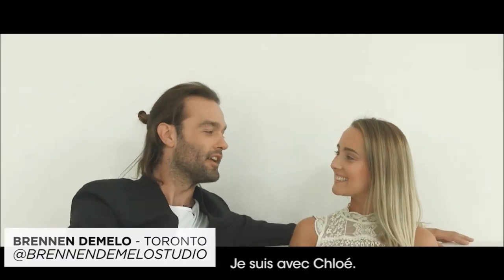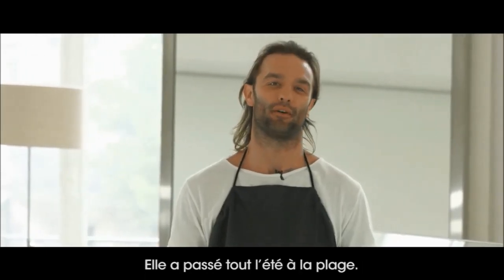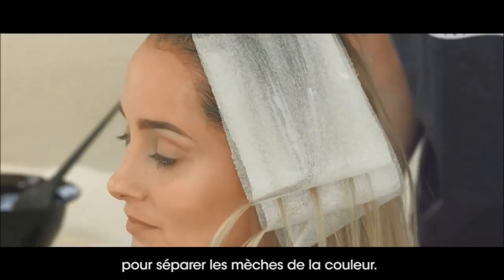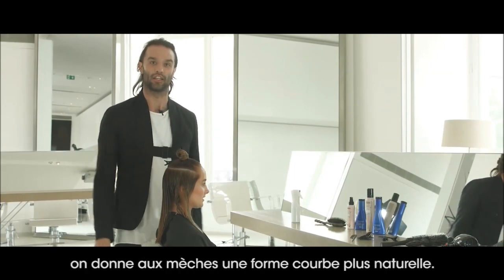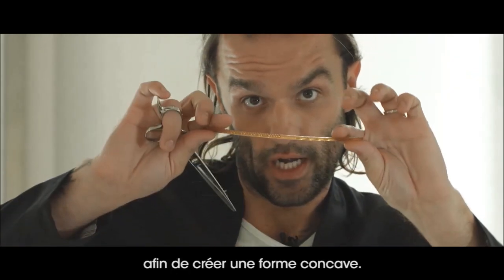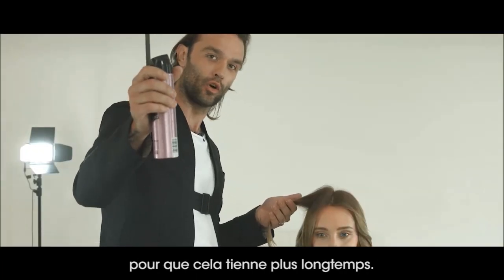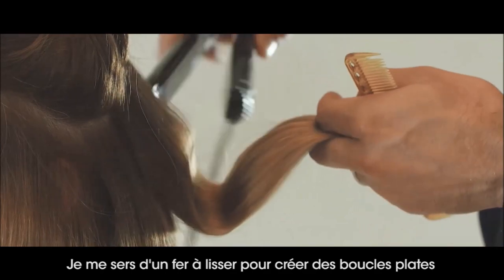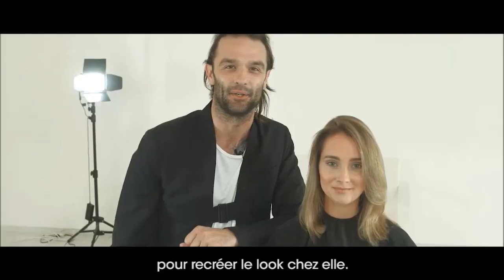Step by step It looks AH 2016/2017, Chloé par Brennen Demelo L'Oréal Professionnel